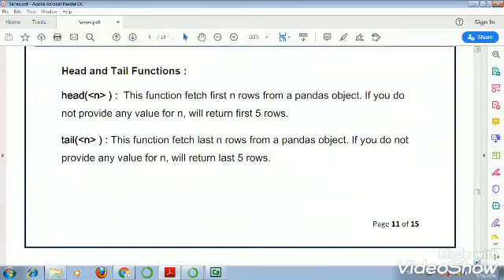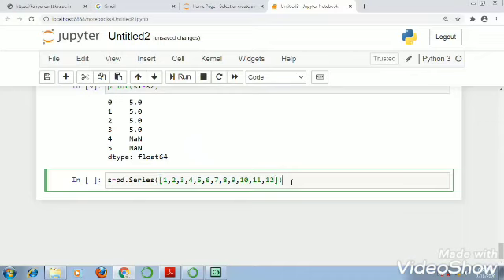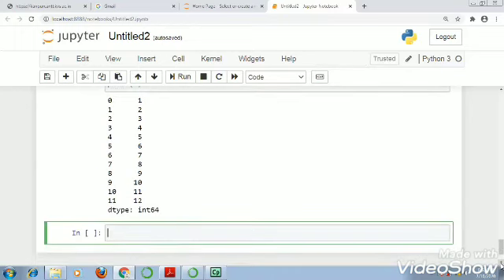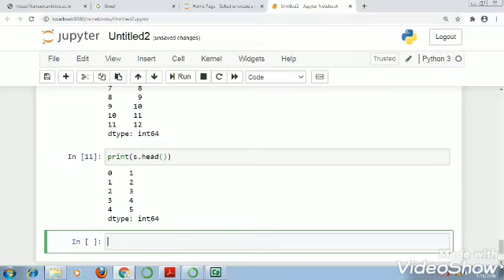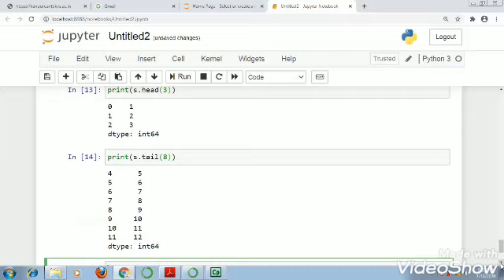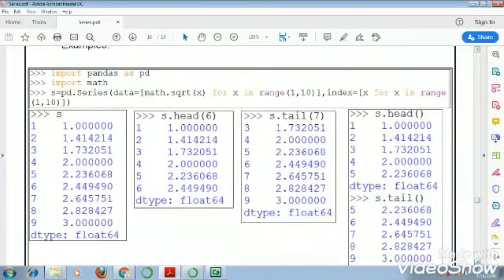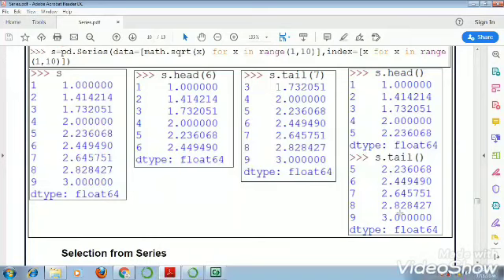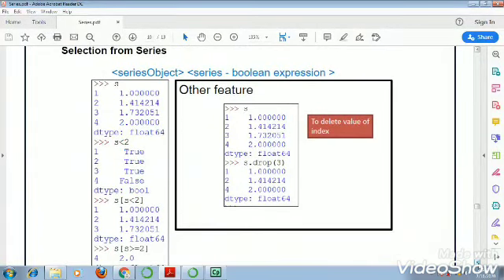head() and tail() functions on pandas Series.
Application of head() and tail() functions on pandas Series.